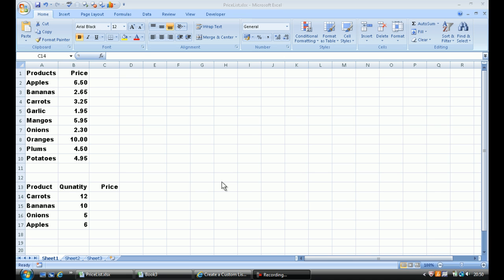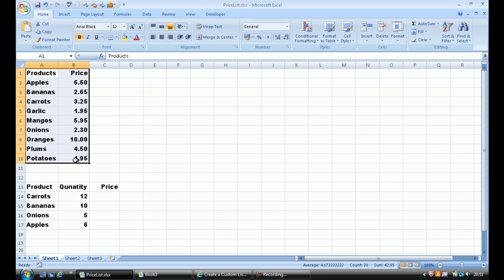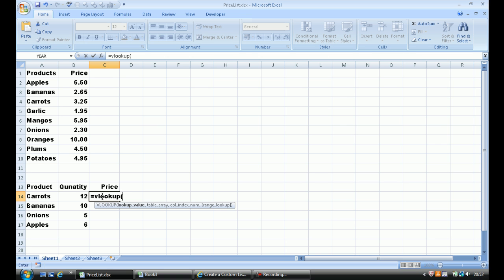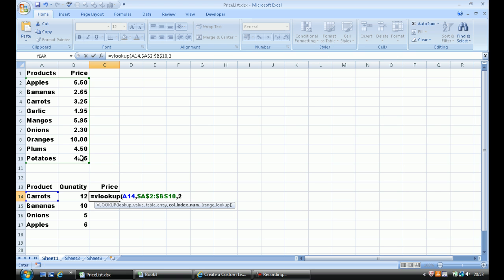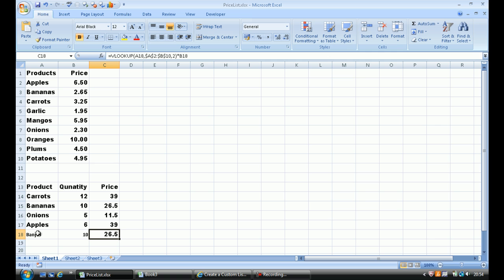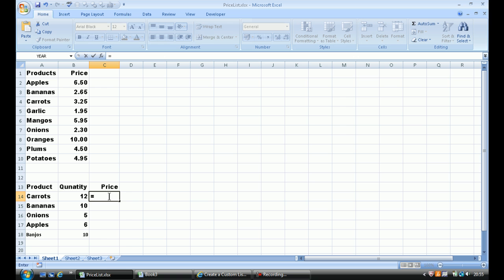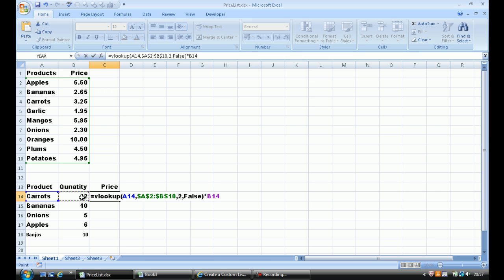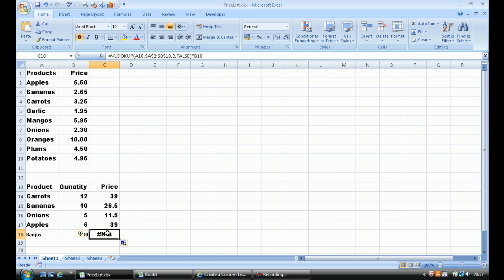Vlookup function with 'false'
A clear tutorial for absolute beginners on how to use 'false' in a  Vlookup function in Excel.